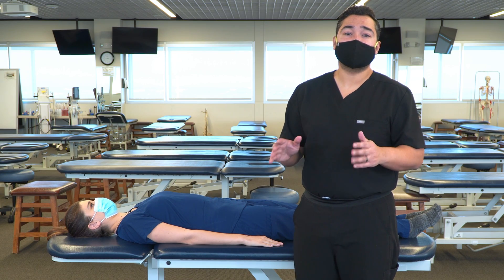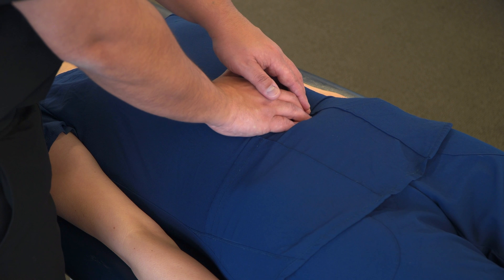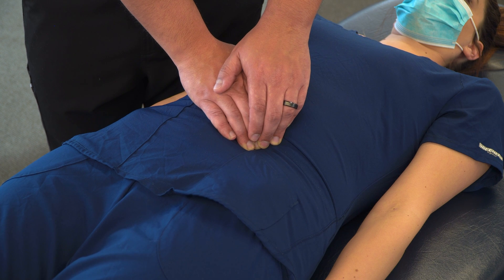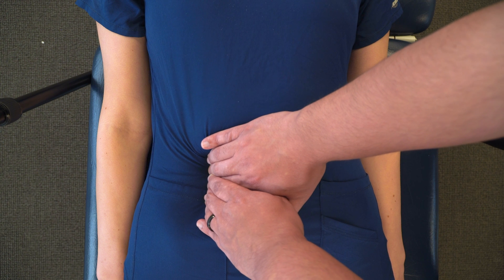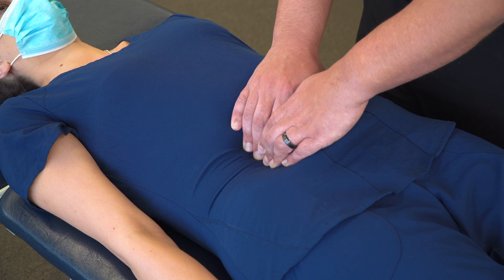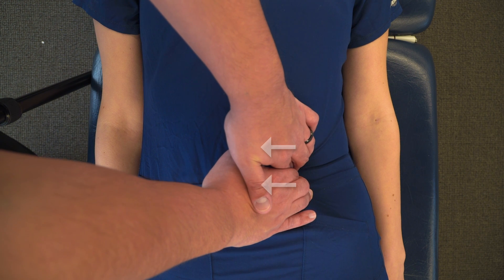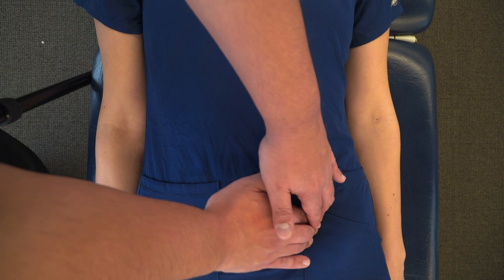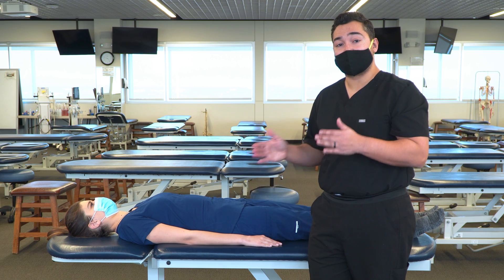OMT: Visceral-Lymphatic - Mesenteric Release (Small Intestine, Ascending, Descending, Sigmoid Colon)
This particular video is intended as a demonstration of the principles of Visceral (VIS) and Lymphatic (LYM) treatment method applied to the abdomen, specifically for mesenteric release.